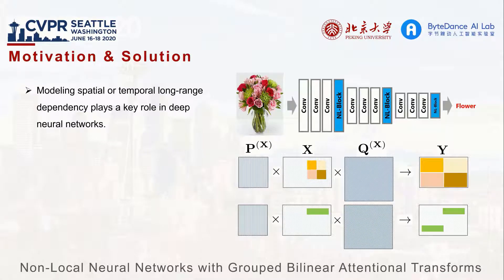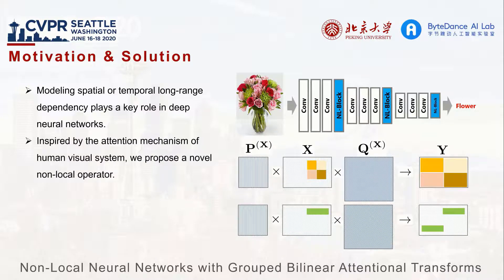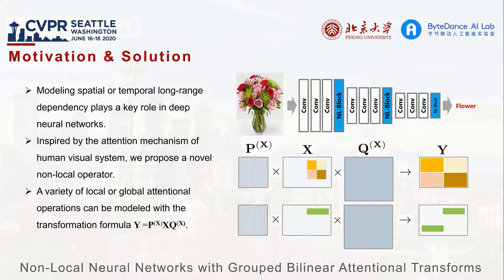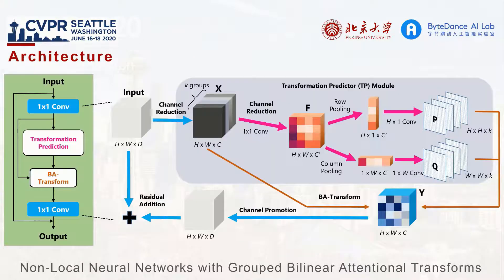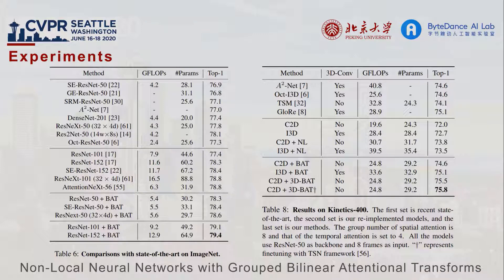Non-Local Neural Networks With Grouped Bilinear Attentional Transforms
Authors: Lu Chi, Zehuan Yuan, Yadong Mu, Changhu Wang Description: Modeling spatial or temporal long-range dependency plays a key role in deep neural networks. Conventional dominant solutions include recurrent operations on sequential data or deeply stacking convolutional layers with small kernel size. Recently, a number of non-local operators (such as self-attention based) have been devised. They are typically generic and can be plugged into many existing network pipelines for globally computing among any two neurons in a feature map. This work proposes a novel non-local operator. It is inspired by the attention mechanism of human visual system, which can quickly attend to important local parts in sight and suppress other less-relevant information. The core of our method is learnable and data-adaptive bilinear attentional transform (BA-Transform), whose merits are three-folds: first, BA-Transform is versatile to model a wide spectrum of local or global attentional operations, such as emphasizing specific local regions. Each BA-Transform is learned in a data-adaptive way. Secondly, to address the discrepancy among features, we further design grouped BA-Transforms, which essentially apply different attentional operations to different groups of feature channels. Thirdly, many existing non-local operators are computation-intensive. The proposed BA-Transform is implemented by simple matrix multiplication and admits better efficacy. For empirical evaluation, we perform comprehensive experiments on two large-scale benchmarks, ImageNet and Kinetics, for image / video classification respectively. The achieved accuracies and various ablation experiments consistently demonstrate significant improvement by large margins.